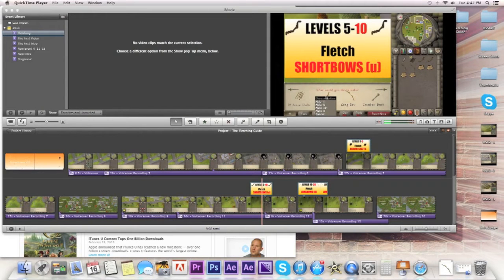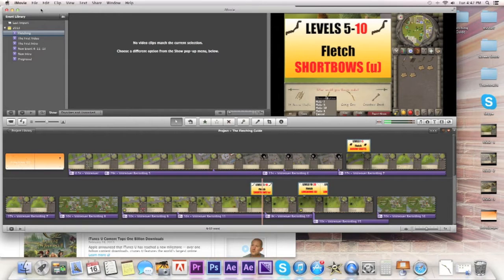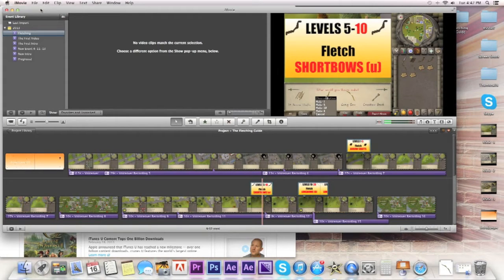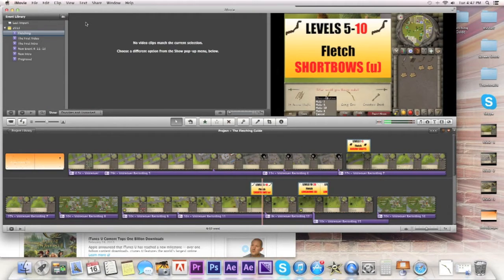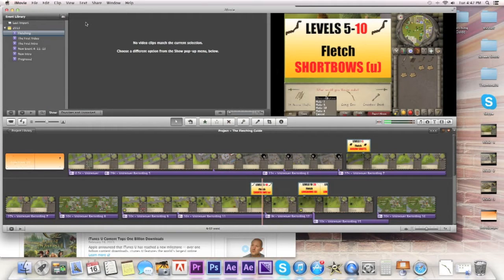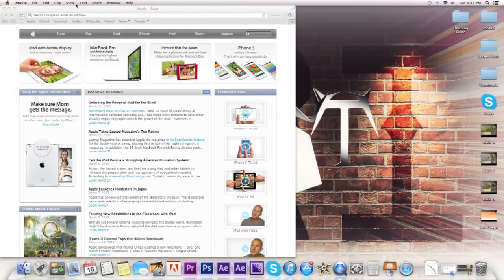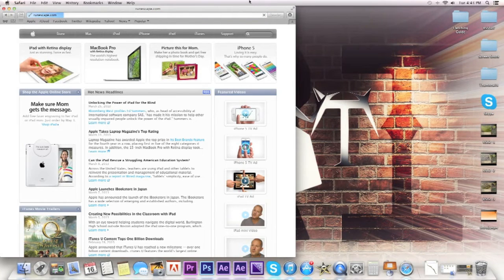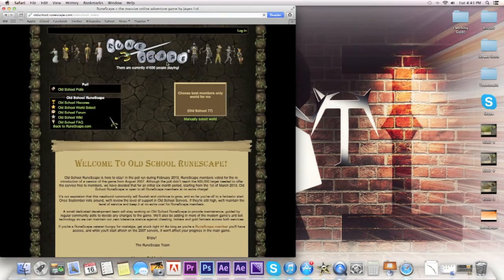The 4/16/13 Ori Update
More content vids coming! Tomorrow!

Meek Mill (3Kingz Cover) - Burn

Hopsin - Ill Mind of Hopsin 5